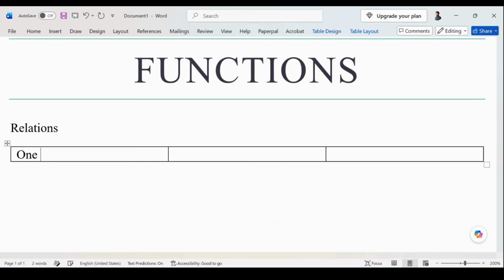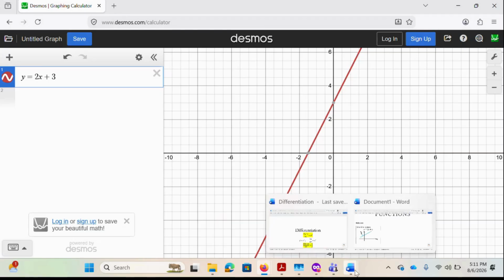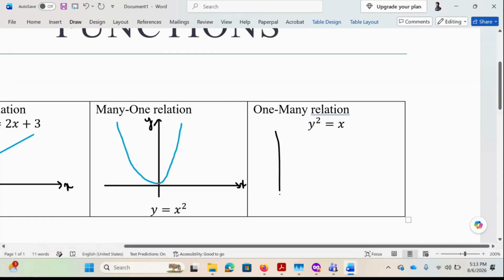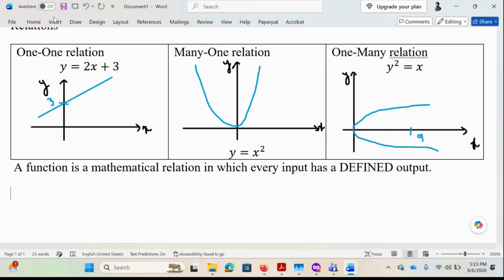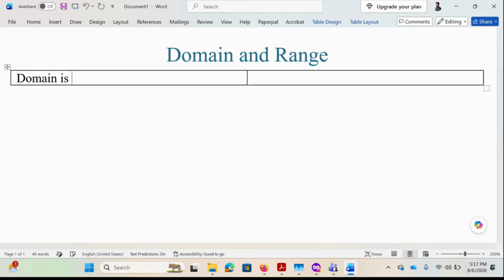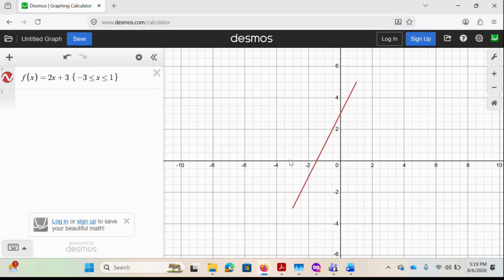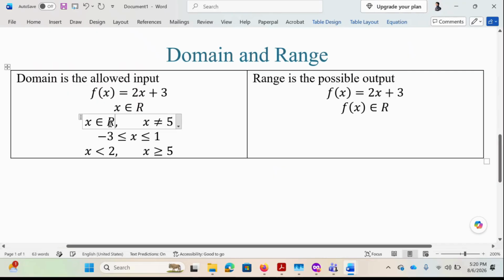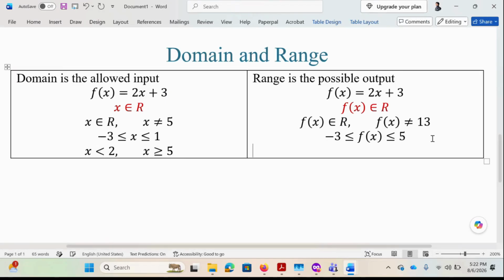Mastering Functions in 13 Minutes! | Concept, Notation & Examples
Welcome to this comprehensive introduction to Functions! In this video, we break down the core concepts of functions step-by-step to help you build a solid foundation and solve exam questions with confidence.

Whether you are preparing for CAIE O Level Mathematics (4024), IGCSE Maths (0580), Additional Mathematics (4037 / 0606), or AS Level Maths (9709), understanding function notation, mapping, inputs, and outputs is essential.

📌 What You Will Learn in This Video:
• What is a function and how does it work?
• Function Notation Explained: Understanding f(x) and g(x)
• Mapping diagrams: One-to-one and many-to-one relations
• Step-by-step worked examples for exam preparation